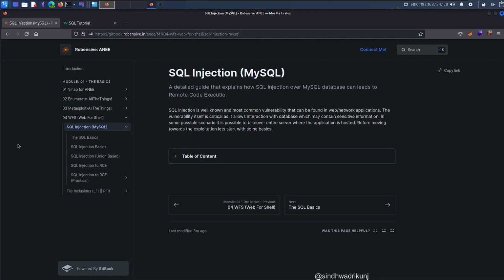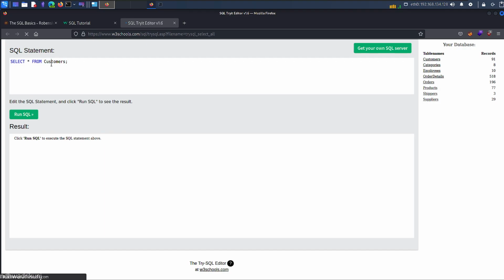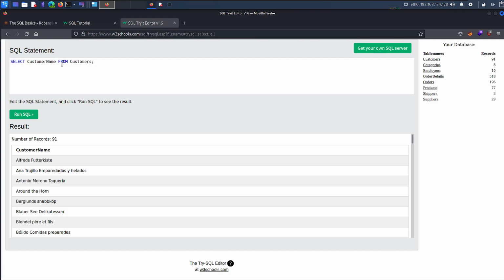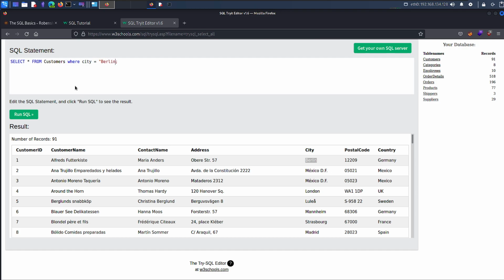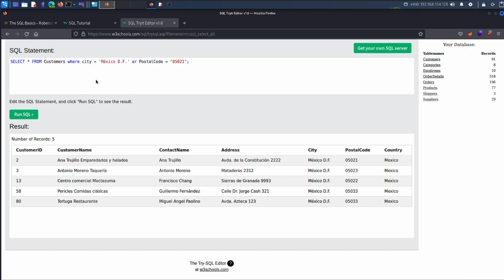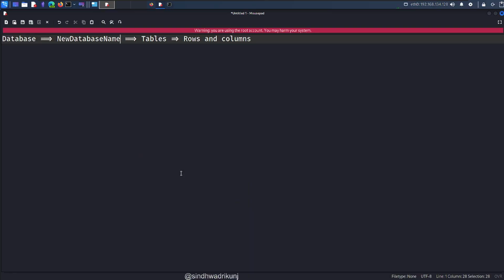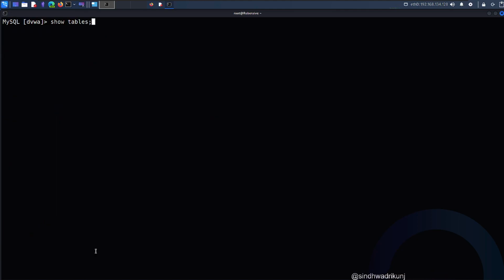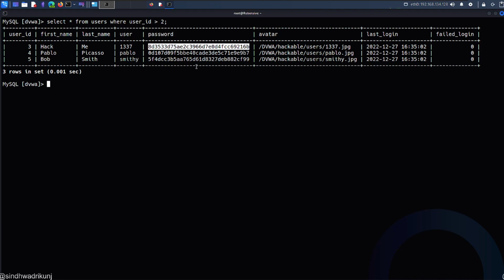01 - Web4Shell - SQL Injection to RCE (Part 1)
Course ANEE is designed for the oscp enthusiasts and network penetrationtester. Its a continued video for the course and the first video for the section web4shell. In this section I have planned covering basic concepts of some web application vulnerabilities and the critical exploitation of the same (RCE).

In this video I have explained SQL query basic overview with a practical touch. This is an important video for learning further concepts. You may skip this video if aware with basics of SQL.